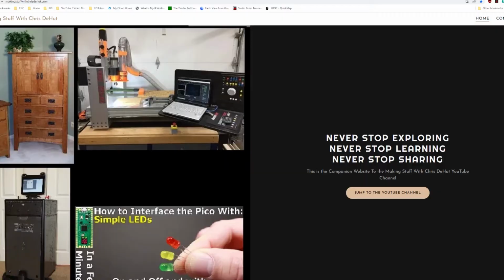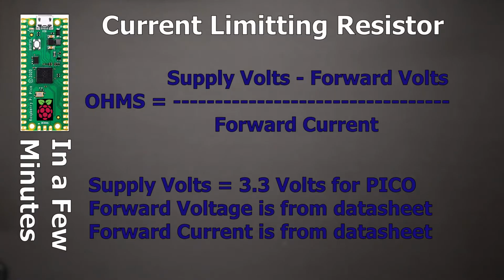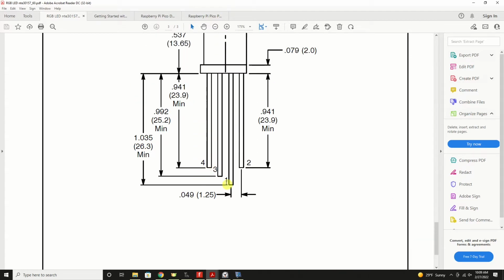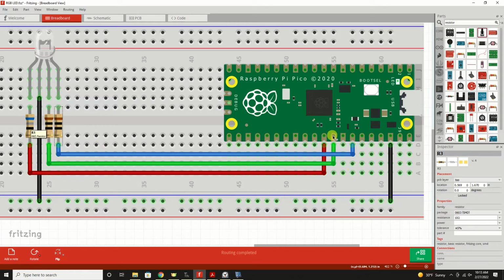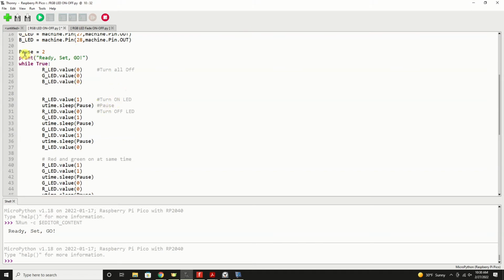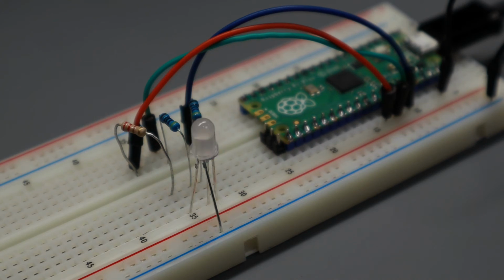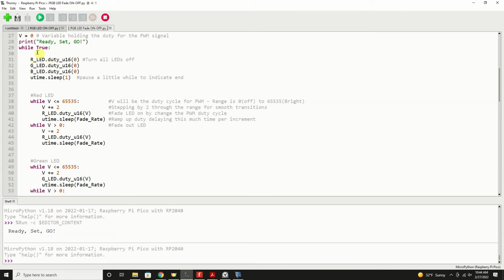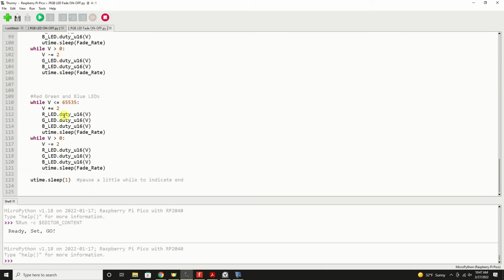Using RGB LEDs on the PICO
How to use RGB LEDs with the Raspberry Pi Pico.  RGB LEDs are very useful communication and display devices.  In this video we will show you how to use the effectively.  Covered in the video:
* What are RGB LEDs
* What are some applications for them
* Datasheet example & review
* Fritzing diagram (schematic) and breadboard review
* How to control with simple ON/OFF outputs
* How to control with PWM to control brightness